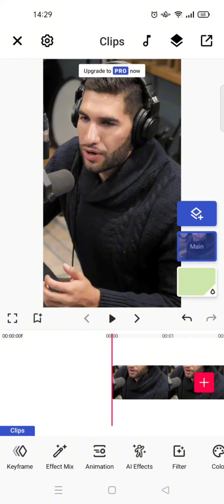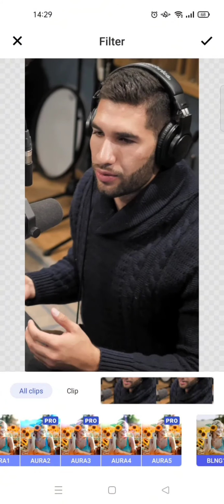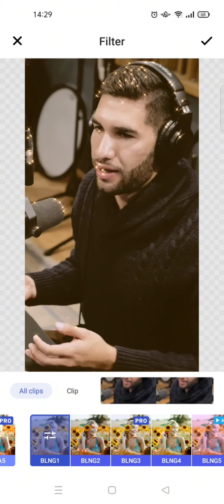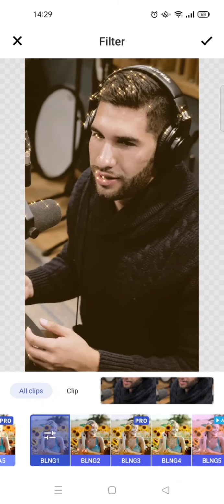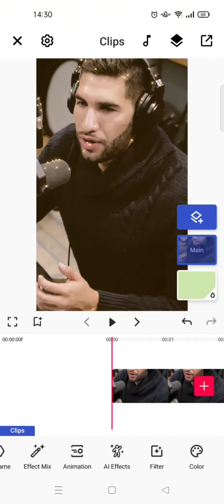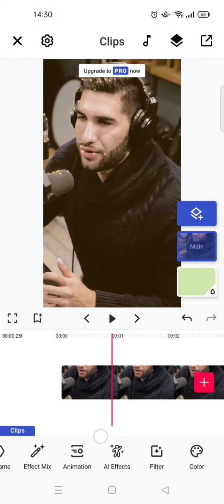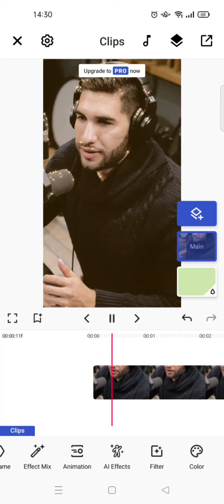How Can You Apply a Bling Sparkling Filter to Your Edits in Funimate? | Funimate Edit Tutorial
Try applying the bling filter to your edits in Funimate